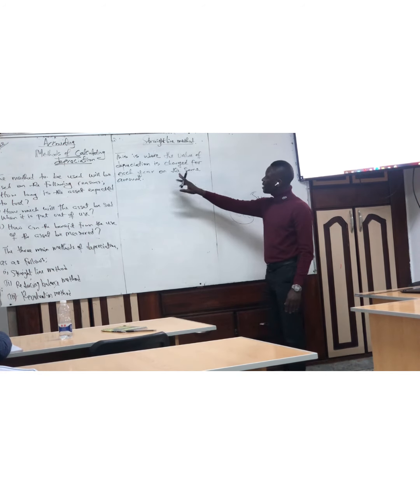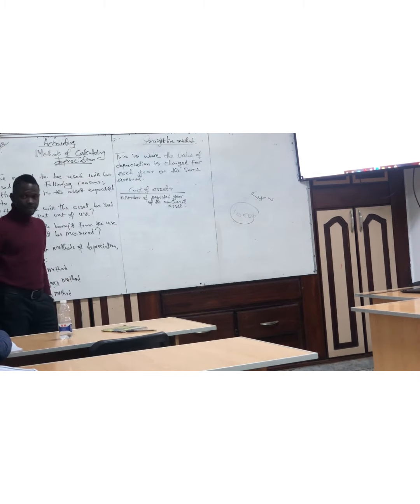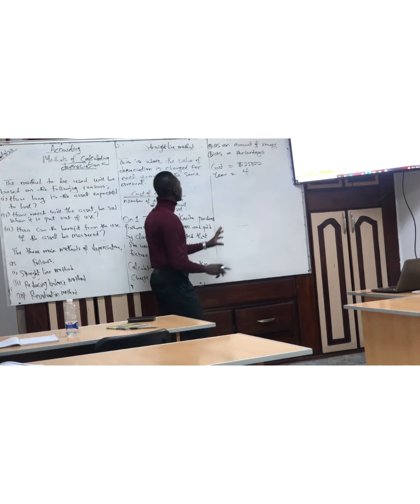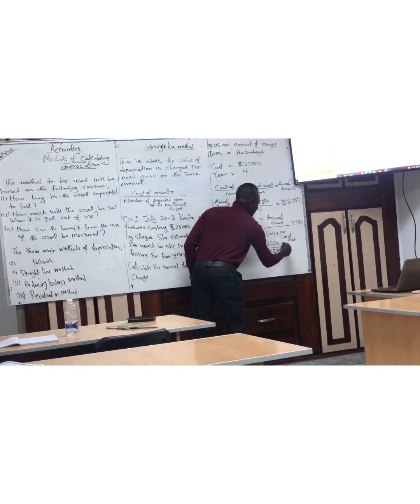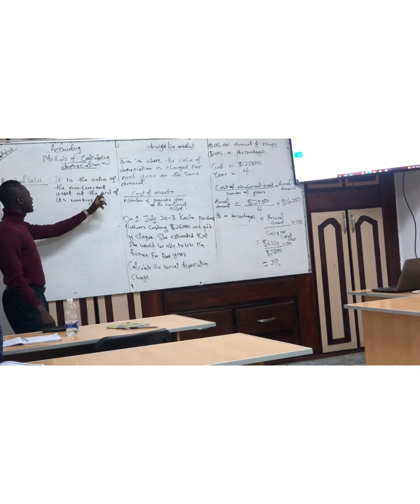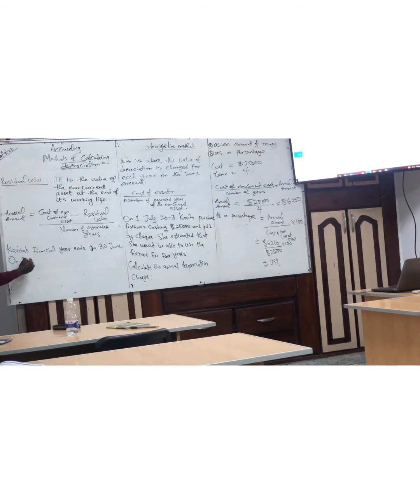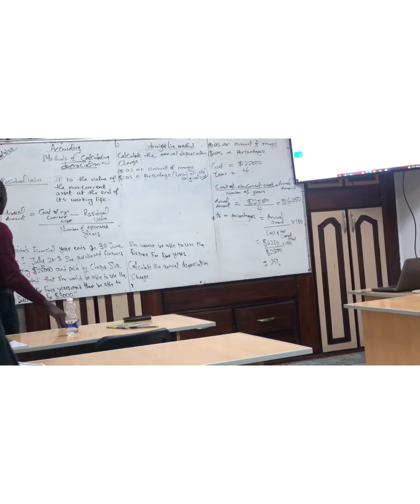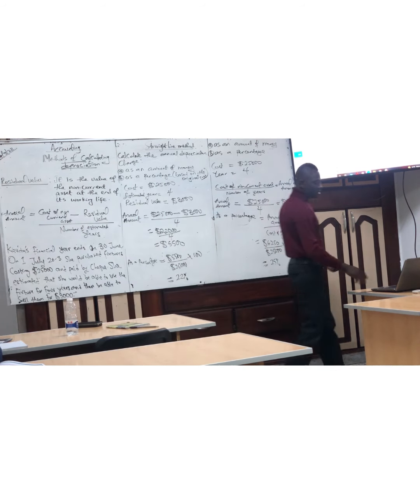Accounting (Depreciation: straight line method in the class)